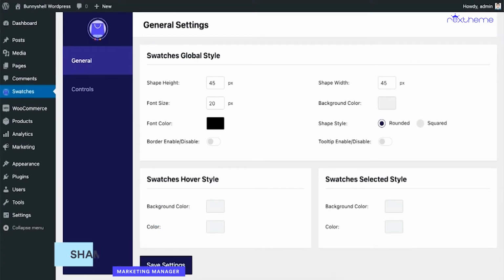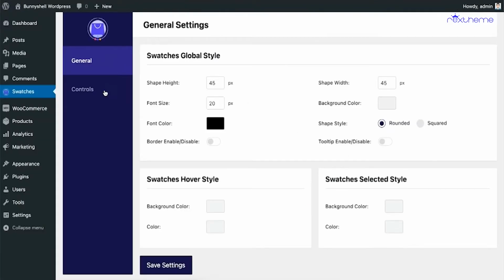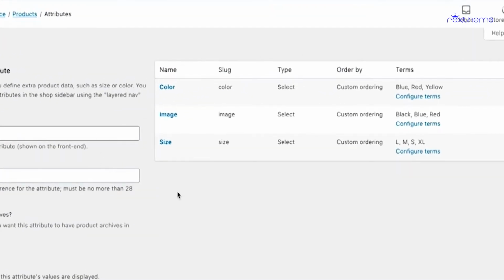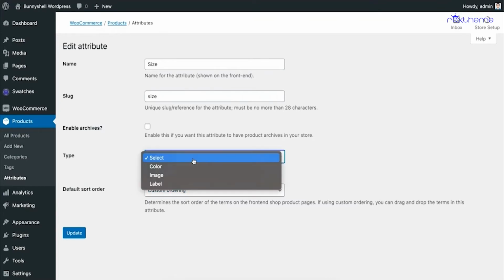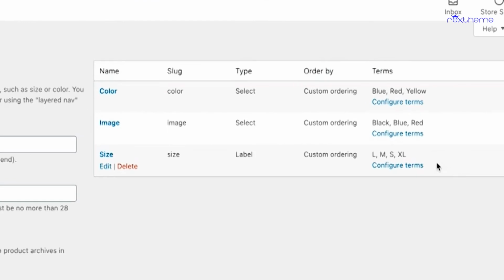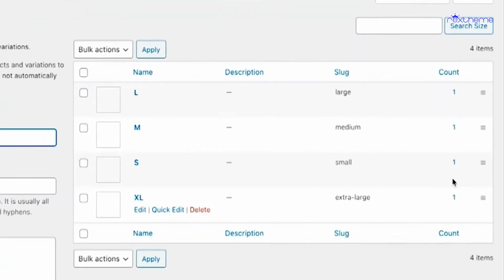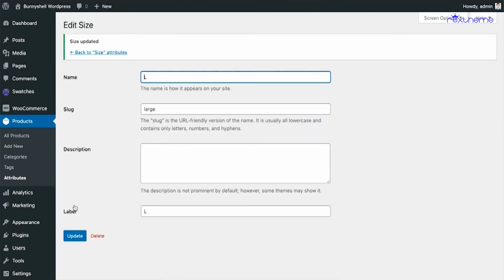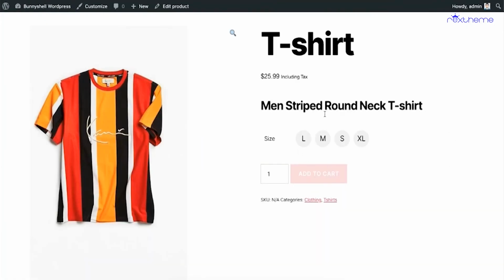How To Set Up Text/Label Button Swatches For WooCommerce Product Variations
Welcome to the tutorials on Variation Swatches For WooCommerce.

If you own a WooCommerce store, then you can customize your variable product page using Variation Swatches For WooCommerce and grab the attention of buyers.

Using this plugin, you can present product variations in an attractive way using color swatches, images swatches, and text/label button swatches.

👉 In this video, you will learn how you can use label/text button swatches to display product variations on the product page of a WooCommerce variable product.

👉 You may watch the complete playlist to start using attractive variation swatches for WooCommerce variable products:

Tutorial created using v1.2.0